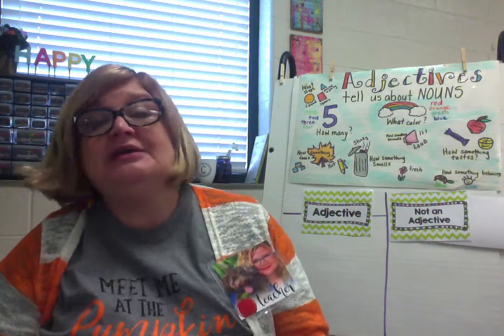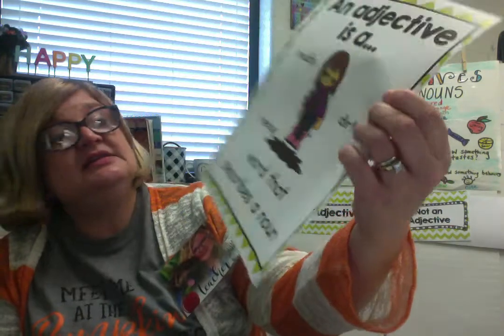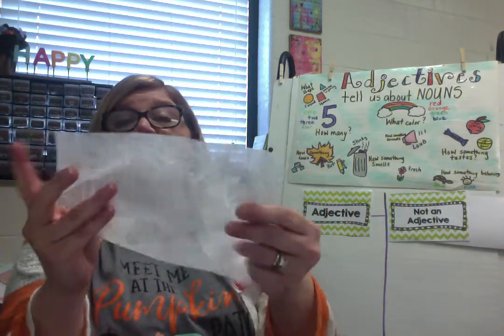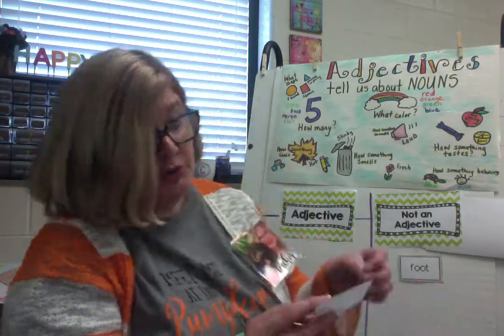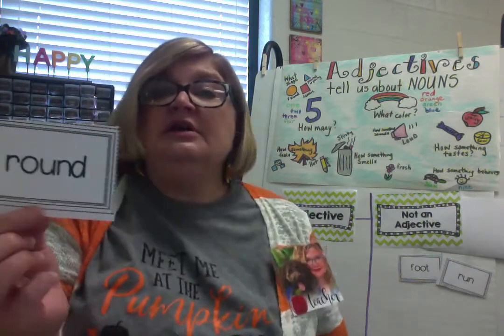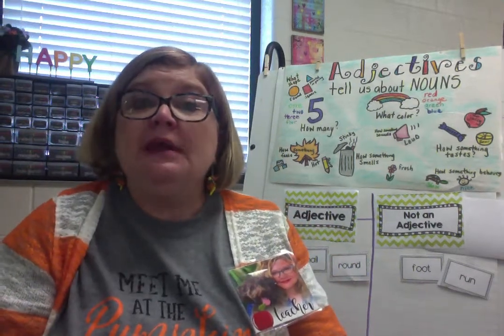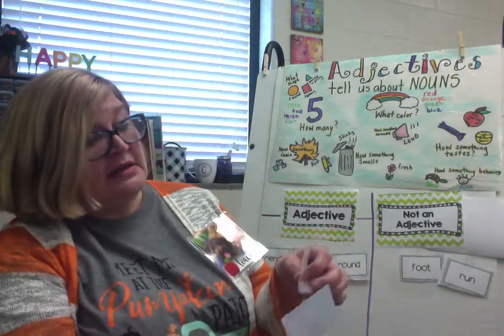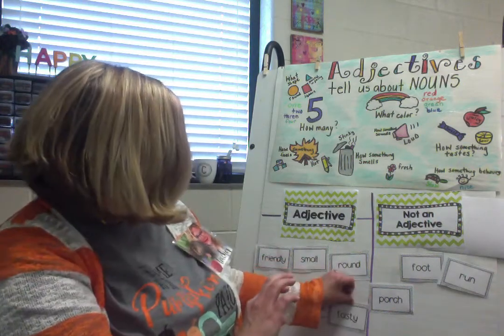Mrs. Cockrell Teaching Adjectives Mini Lesson Unit 2 Week 1